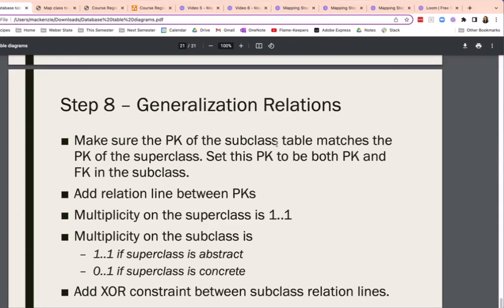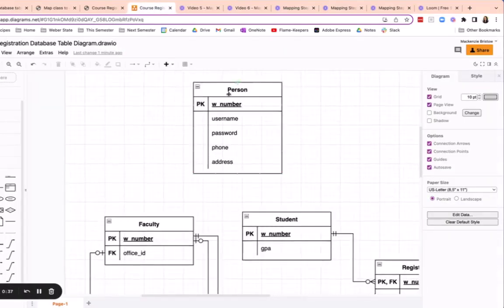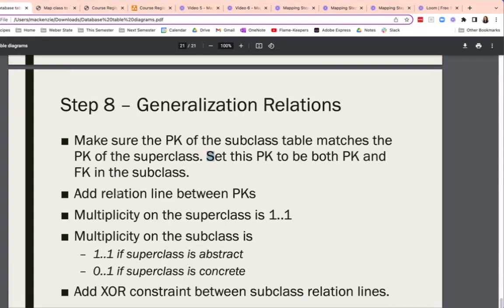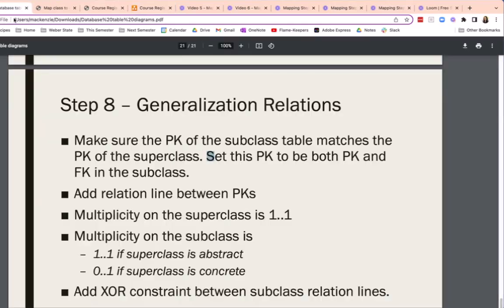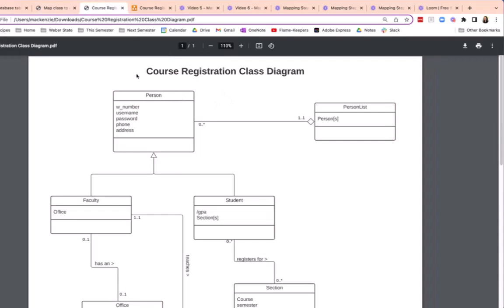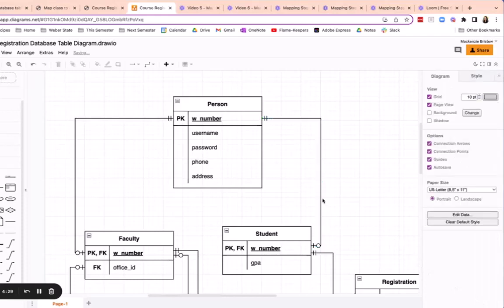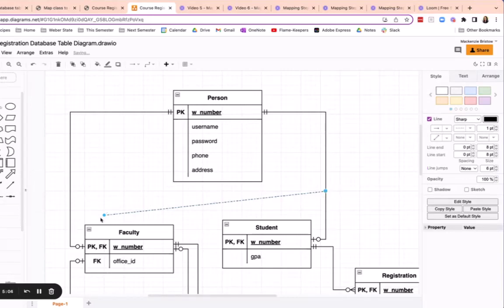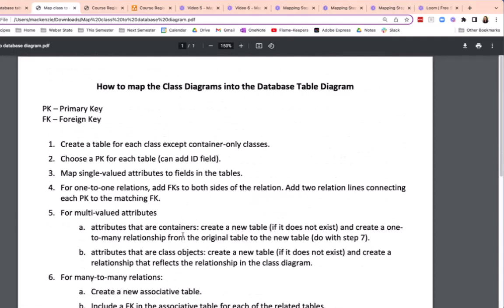Mapping - Step 8